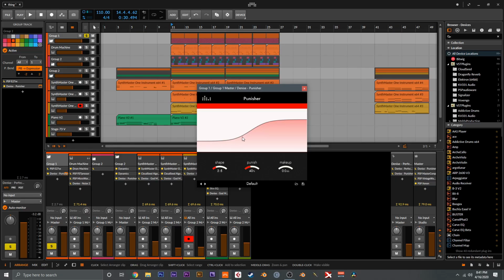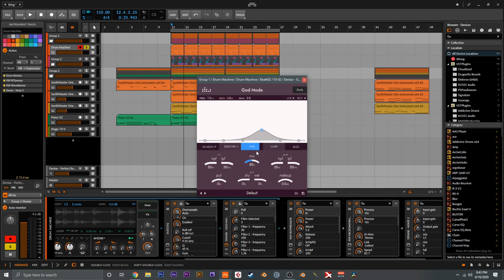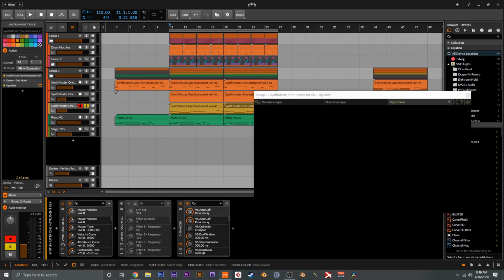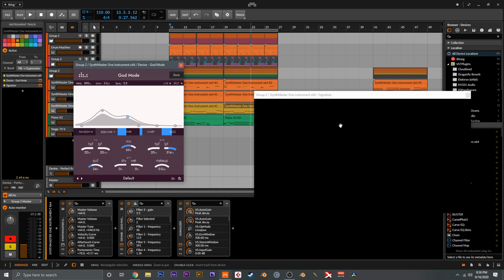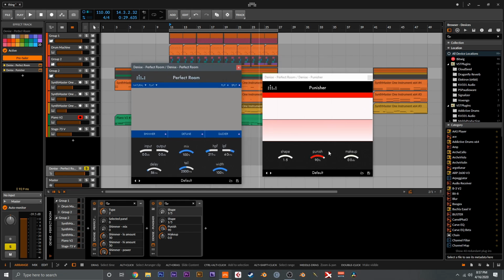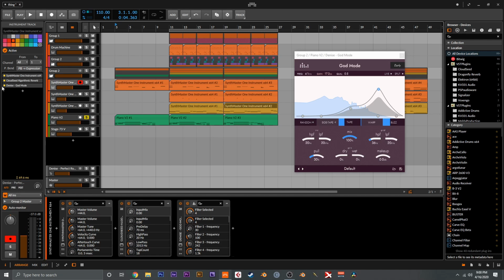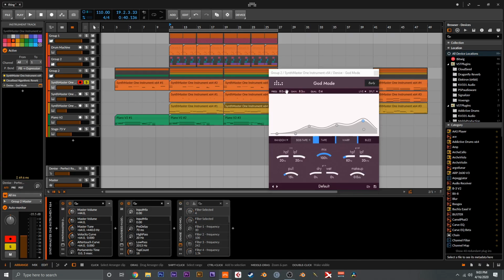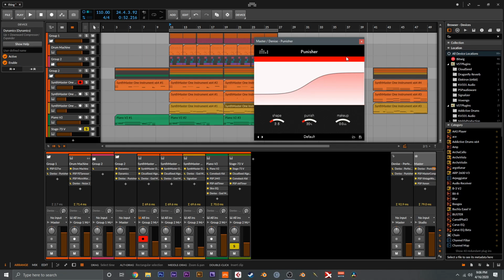5 Ways to Use Distortion to Enhance Your Mix | denise Punisher & God Mode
Hey internet! Today we're here for a video all about using distortion to enhance your tracks and spice up your mixes! My friends at denise have released two new distortion VST plugins called Punisher and God Mode.

Both are fantastic distortion and saturation units to add some flavor to your productions. These distortion VSTs are very flexible and well suited to a variety of applications from sound design to mastering or just adding some general 'vibez' to your track.

These tricks apply to any DAW, so you can apply them to Ableton / FL Studio / Bitwig / etc regardless of the genre and help get your track cooking!

denise Punisher and God Mode are both available now, and you can grab them for yourself at:

Stay classy!